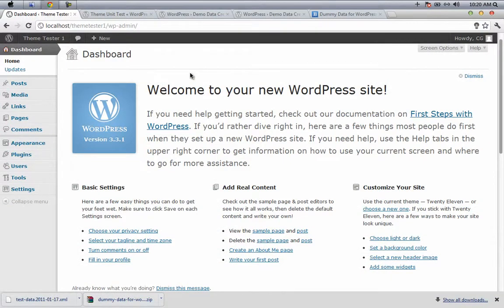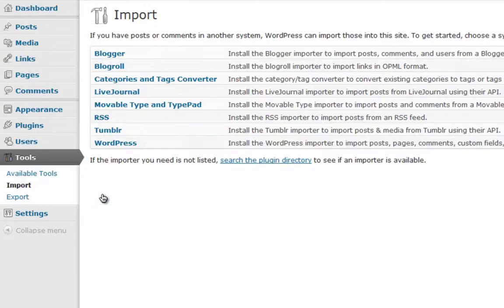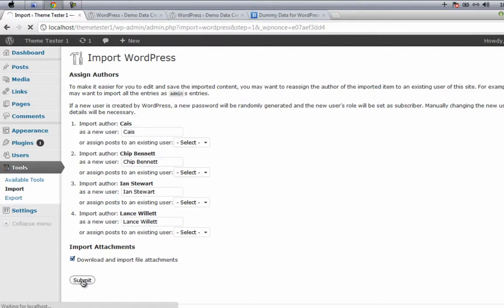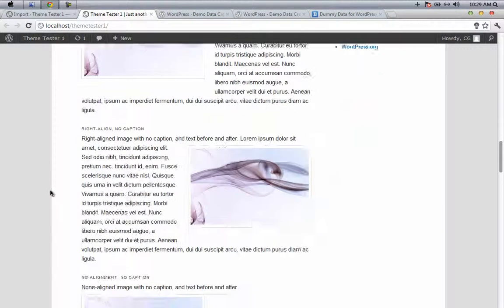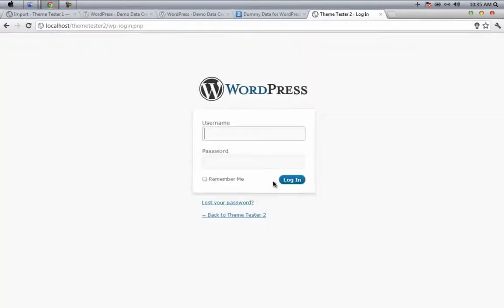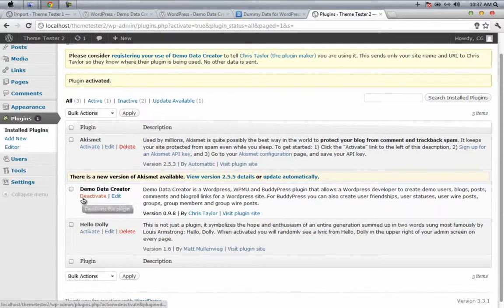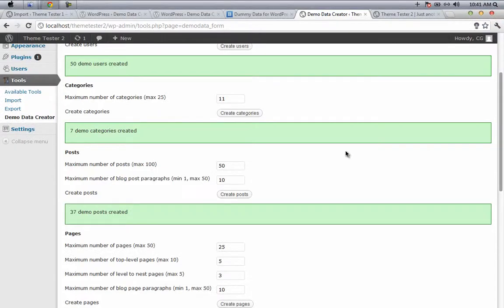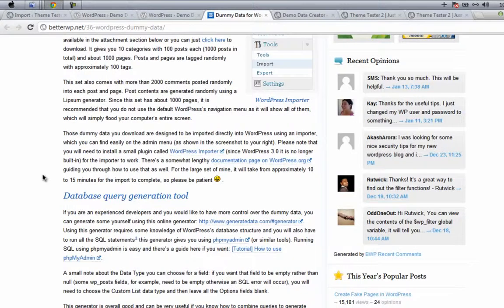How to generate Example(demo) data for wordpress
In this screen-cast you will learn how to generate WordPress example data for theme testing and plugin development.